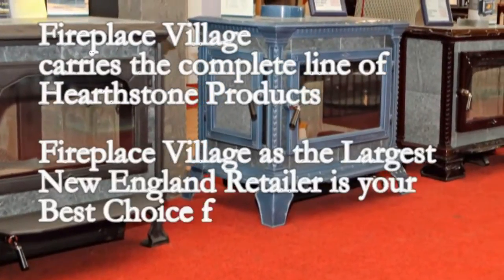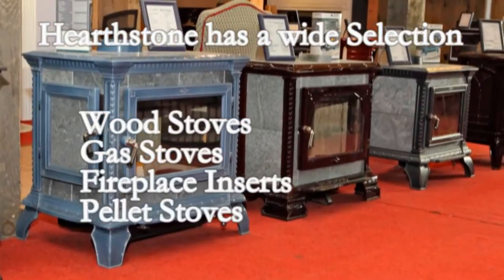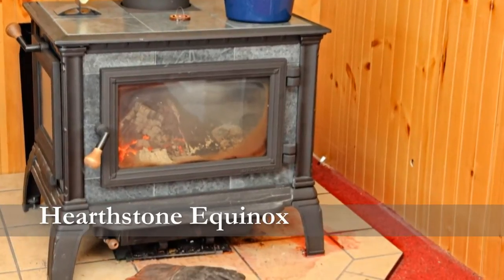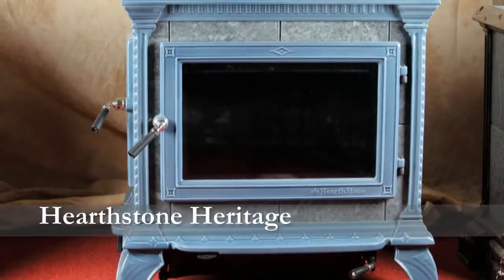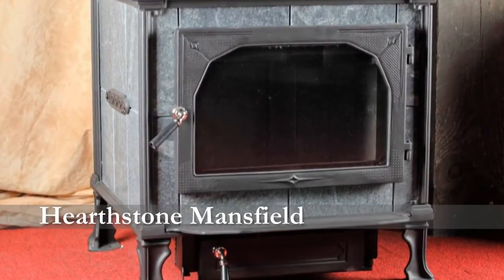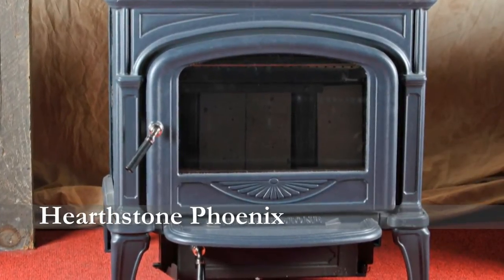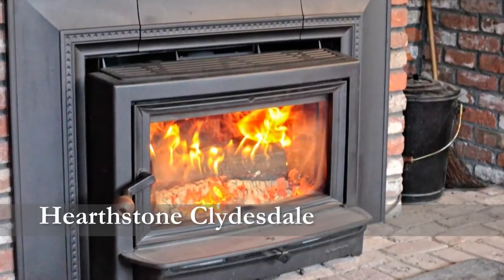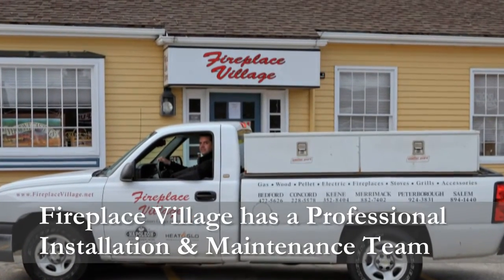Hearthstone Stoves Showcase from Fireplace Village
Fireplace Village showcases various Hearthstone manufactured stoves, including wood burning, gas, and pellet burning.